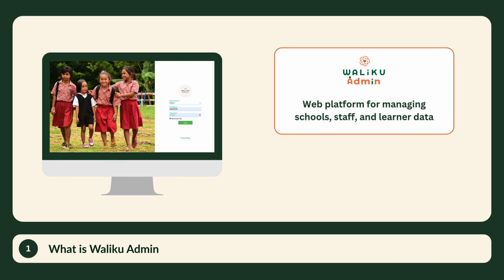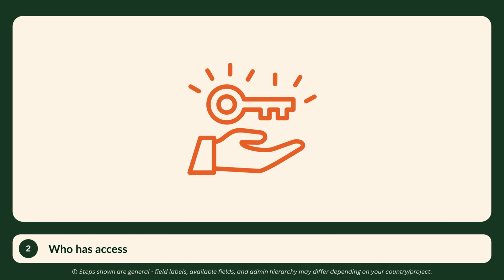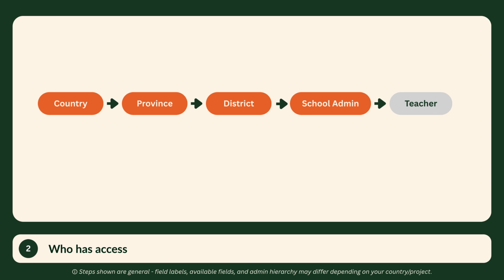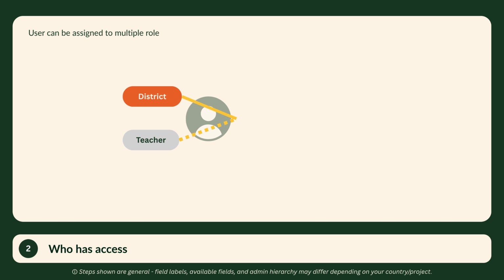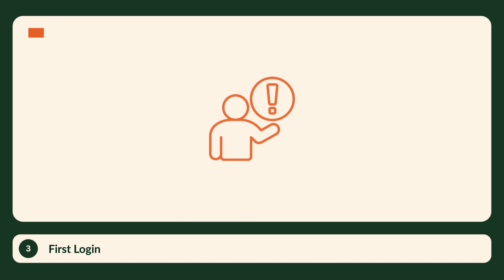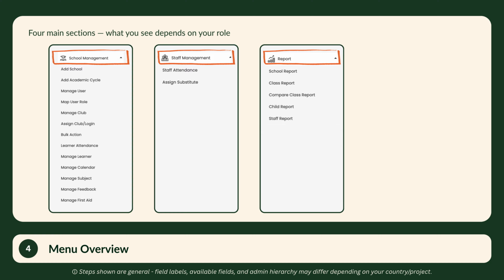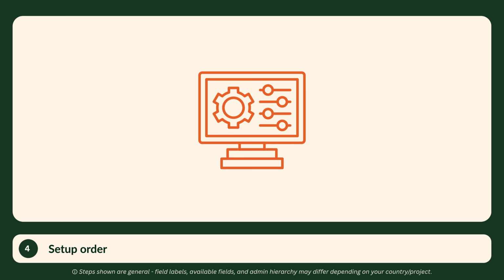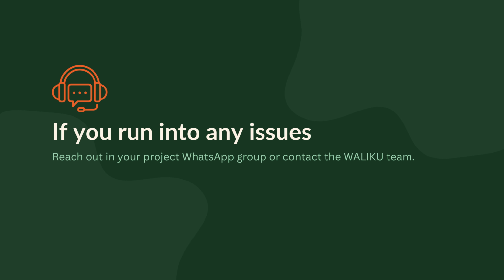Intro to Waliku Admin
New to Waliku Admin? Start here. This video walks you through what the platform is, how access and roles work, and how to find your way around before diving into the other tutorials.

What Waliku Admin is and how it connects to other WALIKU tools
How access levels and roles are set up
A quick tour of the four main menu sections
The recommended order for setting things up